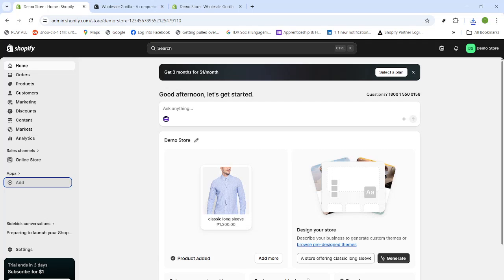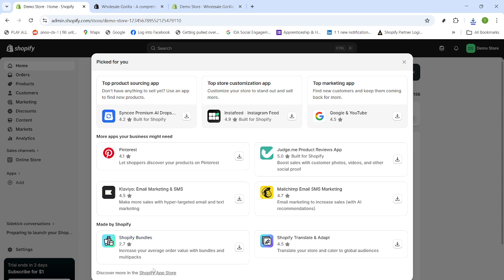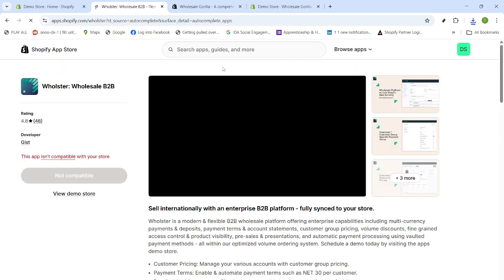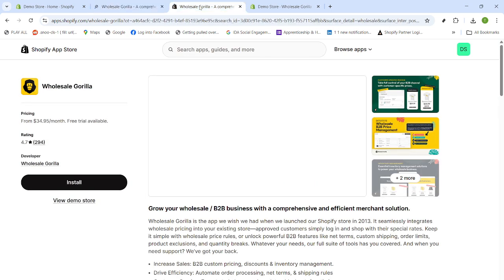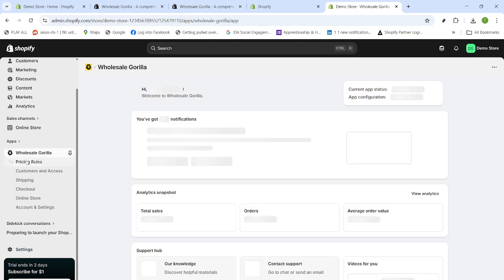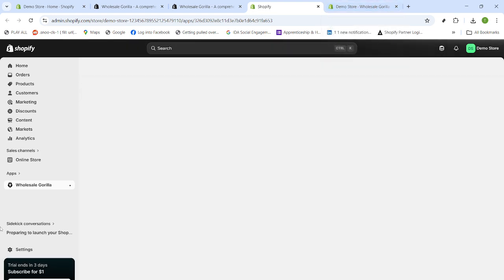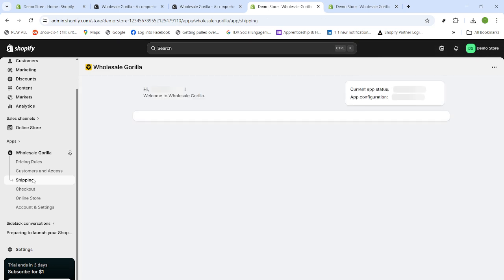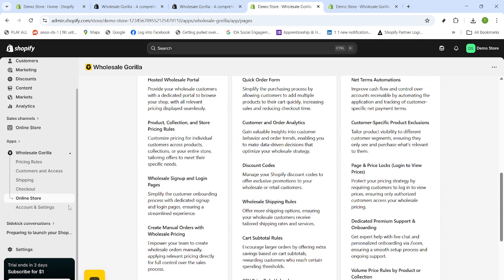How To Add A Wholesale Area To Your Shopify Store - No Coding - Shopify Online Store 2.0(Easy Guide)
In this video, we discuss how to add a wholesale area to your Shopify store without coding, specifically for Shopify Online Store 2.0. We walk through installing the Wholesale Gorilla app and configuring pricing rules, customer access, shipping, and checkout settings to create a secure B2B wholesale portal. Whether you want to set up wholesale pricing or create a wholesale area for your Shopify store, this tutorial covers everything you need.

00:00 Introduction and Navigating to App Store
00:23 Searching for Wholesale Apps
00:54 Installing Wholesale Gorilla
01:13 Setting Pricing Rules
01:23 Configuring Customer Access
01:42 Adjusting Shipping Settings
01:57 Reviewing Checkout Options
02:14 Integrating with Online Store
02:33 Finalizing Account Settings
02:44 Wholesale Area Ready